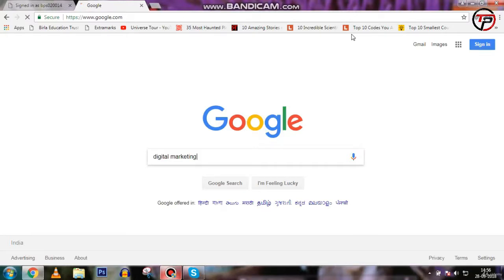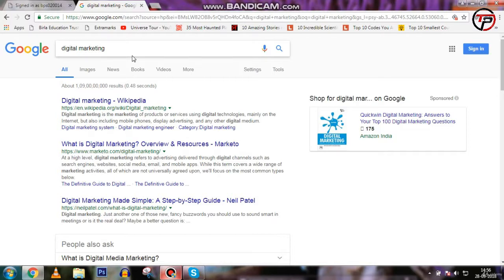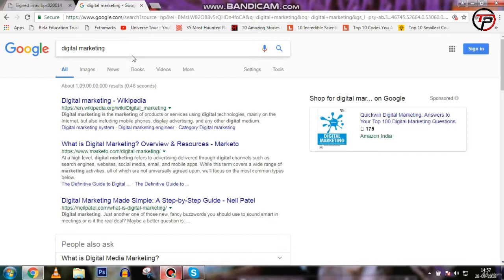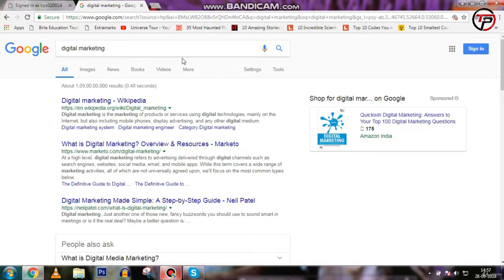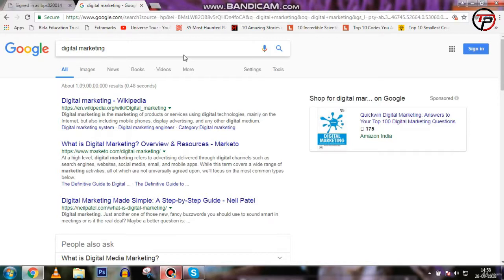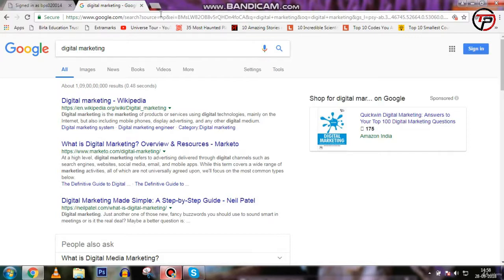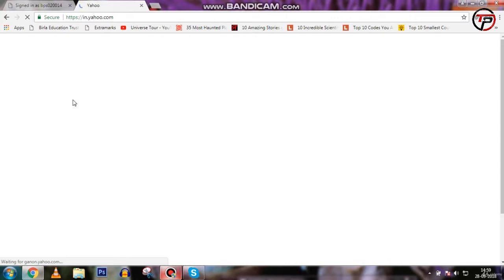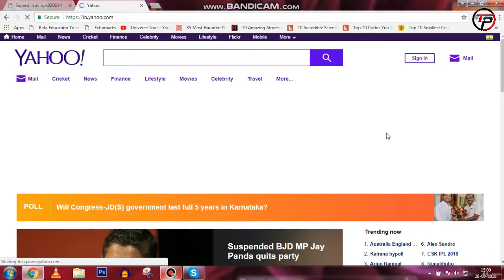SEO Tutorial 2020: Search Engine Vs Portals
Difference between Search Engine Vs Portals

What are Search Engines?

What do you do when you have a question or need to locate information on a topic? If you are like most people, you turn to the Internet, or, more specifically, the World Wide Web.

The World Wide Web is a system of interlinked, hypertext documents accessed through the Internet that provides many resources and search tools. These search tools enable you to locate a vast amount of information quickly and conveniently. The World Wide Web has generated a large number of search engines. A search engine is a program that enables users to locate specific websites of information on the Internet based on keywords. Keywords are the descriptive terms used to find relevant information.

Abby wishes to locate information on obedience training for the new puppy she just brought home. She uses her favorite search engine, Google. Other search engines that can be used are Yahoo, Bing, AOL, and Ask.com. Abby enters the keywords 'dog training' into her search engine.

What is a Web Portal?
The search engine sends the query keywords to a server.
Search Engine Sends to Server
Abby could also conduct her search from a Web portal. A Web portal is a site that is used as a launching point for entering the Web. A portal includes a Web directory and search engine as well as other useful features, such as shopping directories, e-mail, file storage, games, and chat rooms. Many search engines are also Web portals. Some Web portals commonly used today are Yahoo, AOL, and MSN. Quite often, you will set your Web browser to open to the home page of a portal.

Main Difference

All images, files and pages under a domain name is called website. A Web Portal is basically a gateway to the internet, it is not only a website but from here you can search web or more. A Web Portal is not only a source of information but it provides data retrieval from different sources.

[website-importance-for-business] A website is under a domain name having pages, images, documents, files or videos relative to common URL.  The pages of a website are accessible from a common URL and commonly on the same physical server. e.g.

Web Portal

A Web Portal is basically a gateway to the internet, it is not only a website but from here you can search web, online shopping, search engines and forums. It is an organized gateway to have the access on the data or information on the internet. e.g.

Key Differences

Website is a Public Interface while Web Portal is a Public & Private Interface In website user is confined to specific data but in Web Portal user has an access to broad resources.

A Web portal or public portal refers to a Web site or service that offers a broad array of resources and services, such as e-mail, forums, search engines, and online shopping malls. The first Web portals were online services, such as AOL, that provided access to the Web, but by now most of the traditional search engines have transformed themselves into Web portals to attract and keep a larger audience.

An enterprise portal is a Web-based interface for users of enterprise applications. Enterprise portals also provide access to enterprise information such as corporate databases, applications (including Web applications), and systems.

The term search engine is used loosely in the Web community to include both search engines and information portals. However, the two are vastly dissimilar. A search engine, such as Alta Vista or Google, uses a robot or spider program to browse the Web following hyperlinks (web links) and indexing the content it finds. Therefore a search engine will eventually find your page, assuming that a link to your site exists somewhere on the web.

It is extremely difficult or almost impossible to find out how long it will take your site to be discovered. Therefore it is important to submit your site to the search engines especially the popular ones. Submitting your site speeds up the process exponentially and increases your chances for higher placement in search results, thus allowing you some control over placement.

On the other hand, an information portal differs from a search engine in that it will only find web sites based on manual submissions. Thus, if you do not manually submit your site to the information portal, it will never know about or index your site, and never list your site in search results. Some information portals visit your web site after you register it to determine the content and its relevance to the submitted topic. After the review, you may receive an e-mail message requesting additional information so a web site description can be created before the site is placed in the portal.